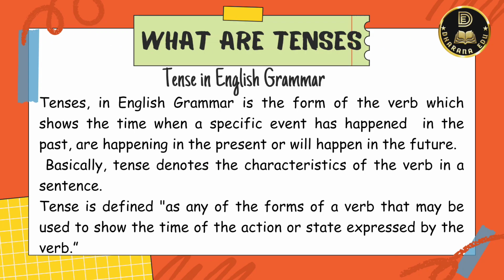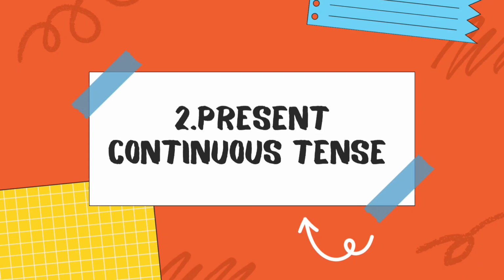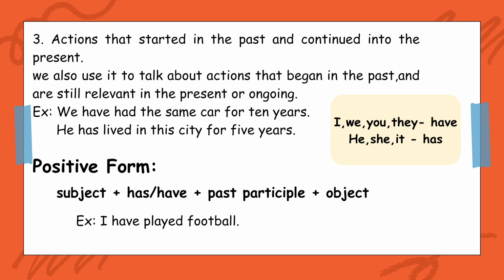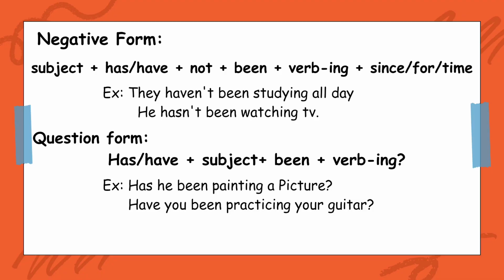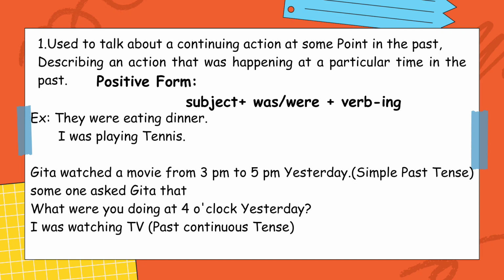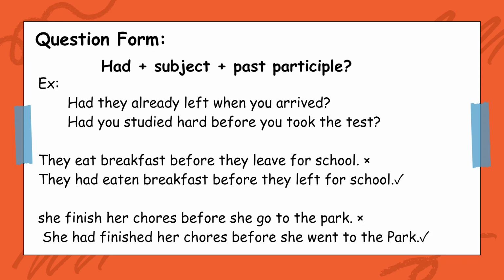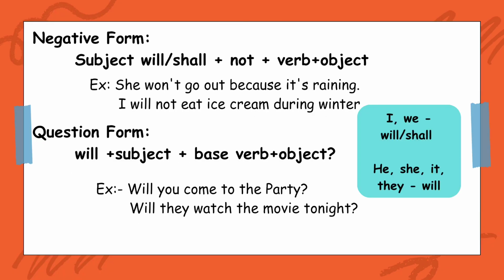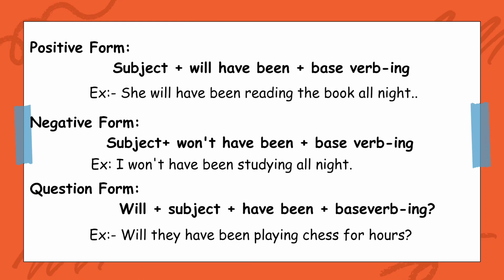English Tenses - A Comprehensive Guide|For Beginners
Hello everyone, welcome to this special video on tenses. I spent over a week creating this video, gathering all the required information to make sure it's comprehensive and informative.
        Tenses can be a bit tricky to understand, but with the right guidance, you'll be able to master them in no time. We'll be covering everything from present, past, and future tenses, to perfect, continuous, and perfect continuous tenses.
         By the end of this video, you'll have a clear understanding of how and when to use each tense correctly. I've included plenty of examples to help illustrate each tense, making it easier for you to grasp the concept. So sit back, relax, and let's dive into the world of tenses together.